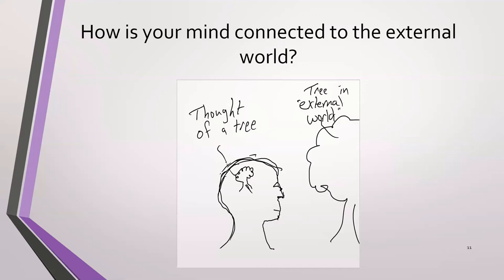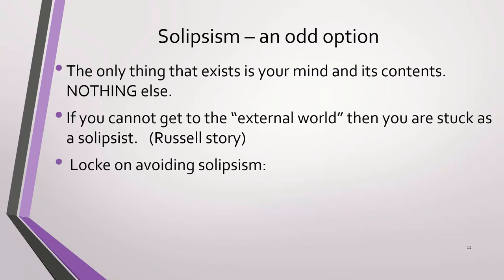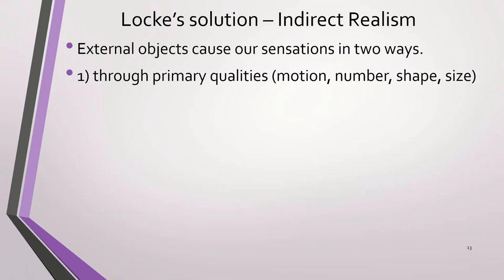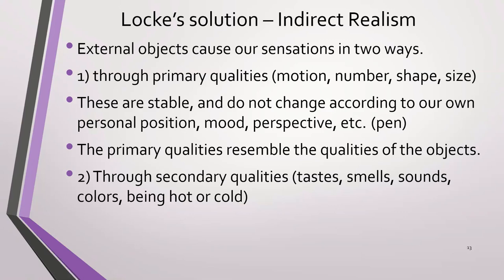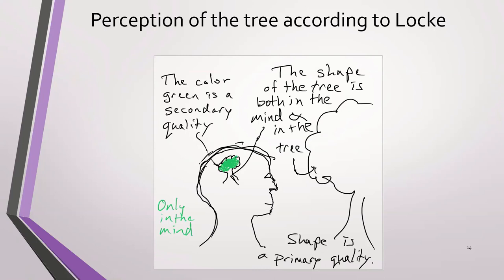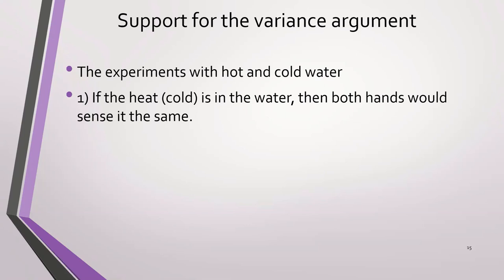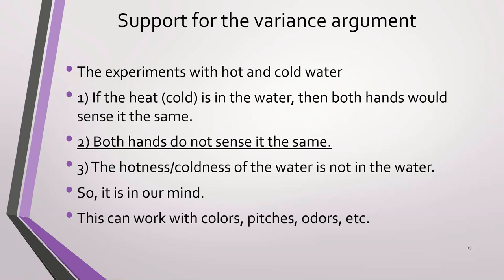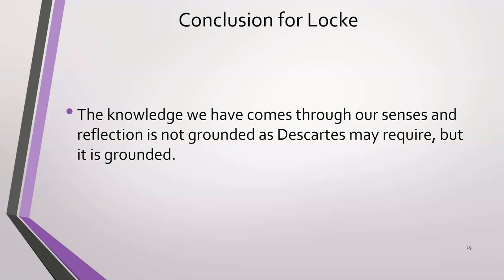Introduction to Empiricism Part Two Solipsism & John Locke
Part 2 of an Introduction to Empiricism.  I explain the approach of John Locke and his indirect realism, and how he avoids solipsism.  Solipsism is the view that the only thing that exists is one's own mind.  How could one possibly "get to" an external world when all that we experience is "in" our mind?  Locke comes up with a compromise using primary and secondary qualities. I include an experiment in which you as a viewer can participate.